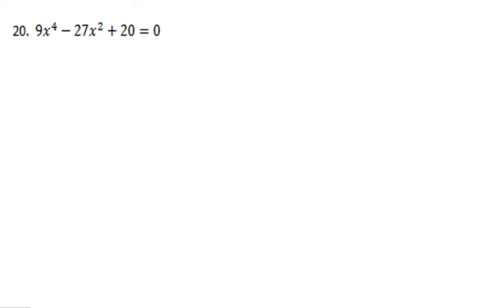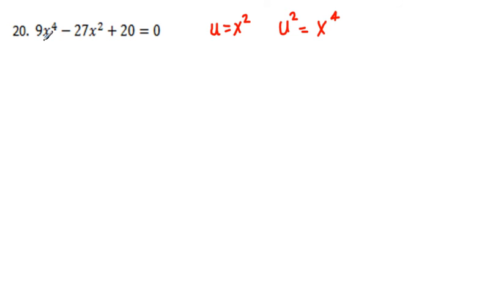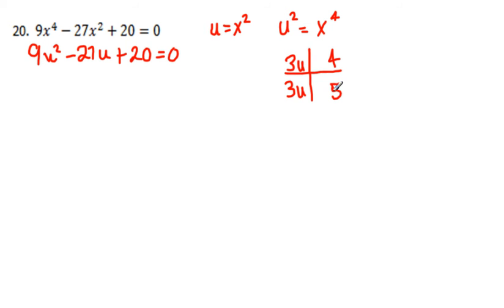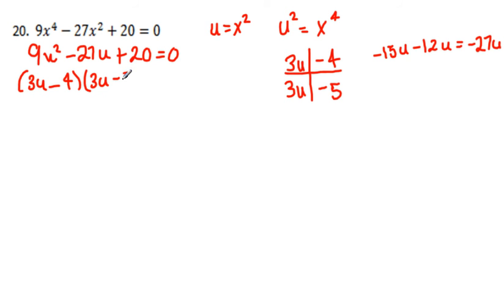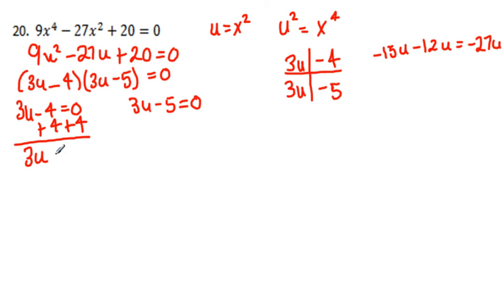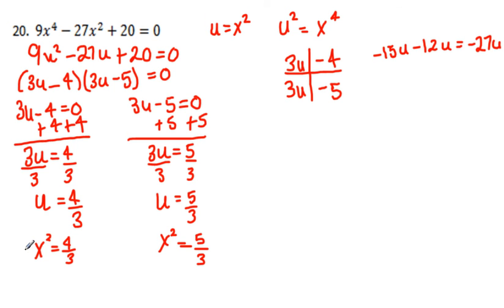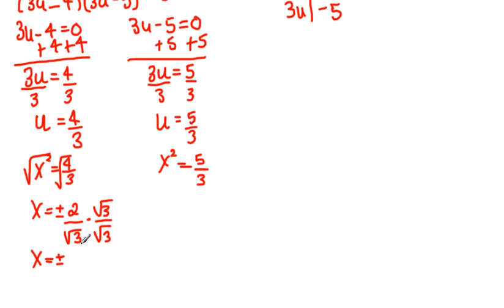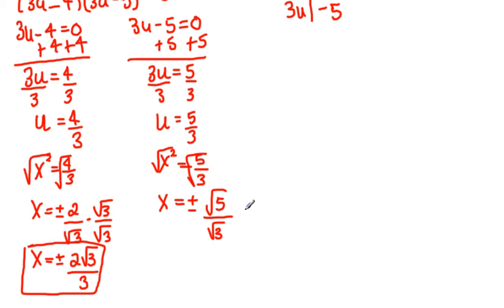Using "u" Substitution (Quadratic Form leading coefficient)